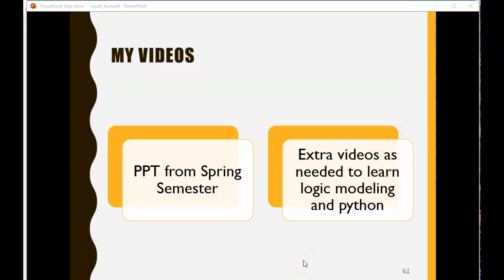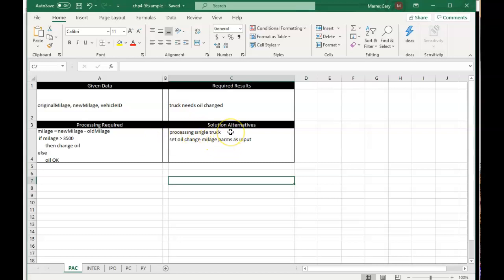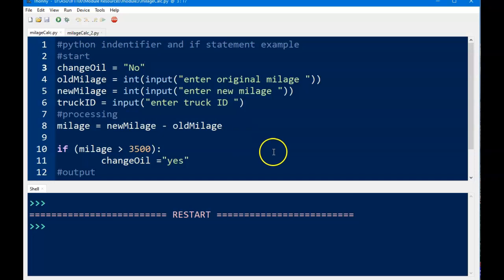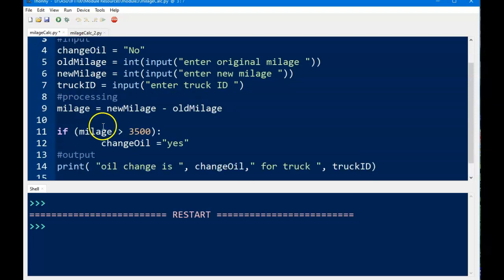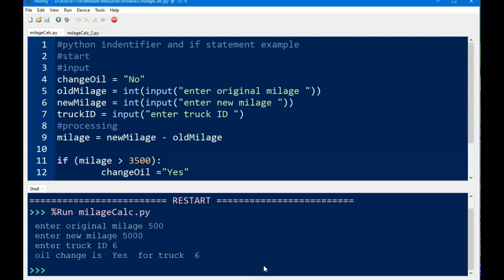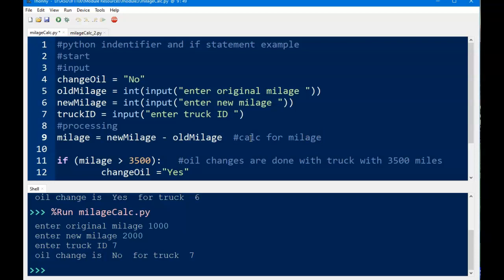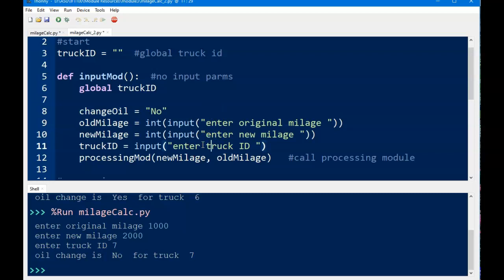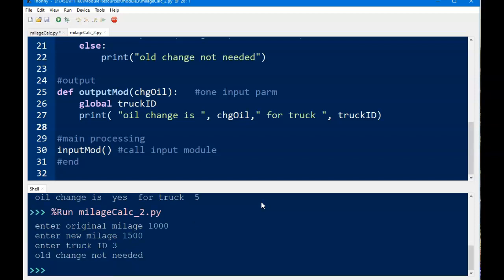Module Three Example Video